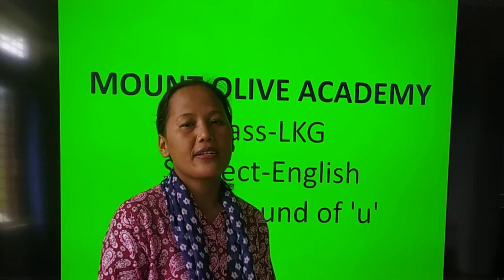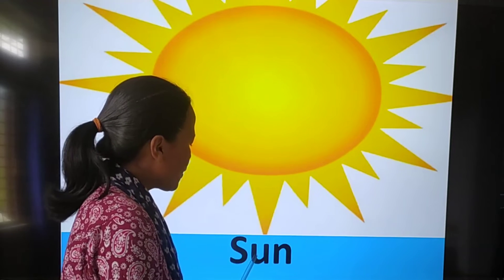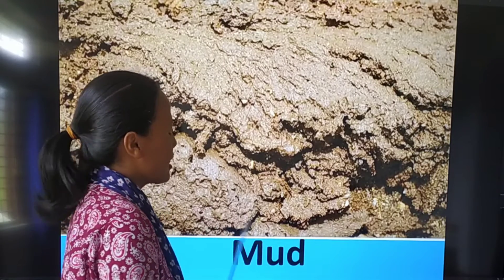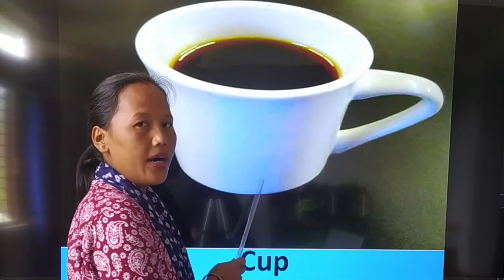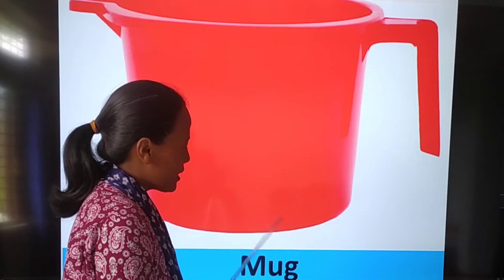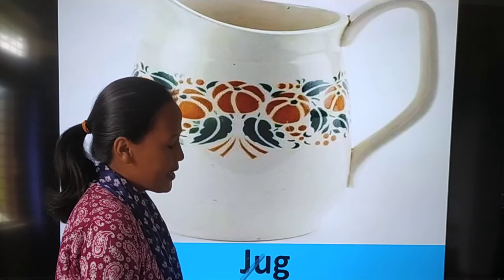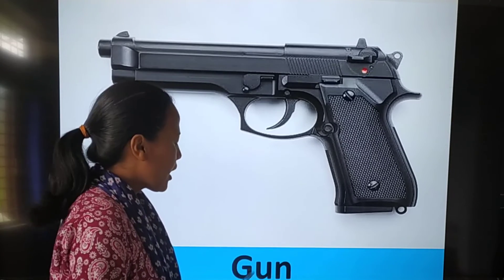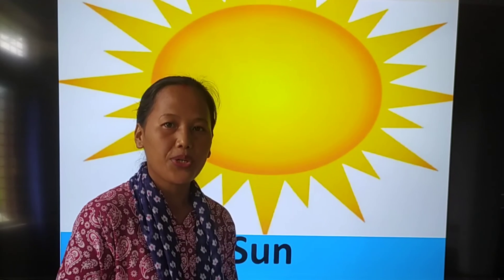21/10/21 | LKG | ENG - 1